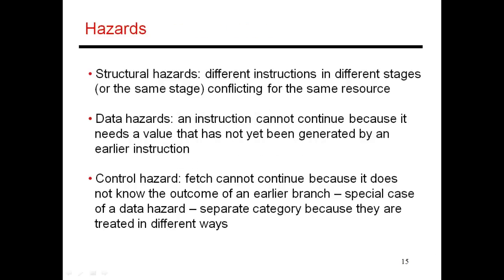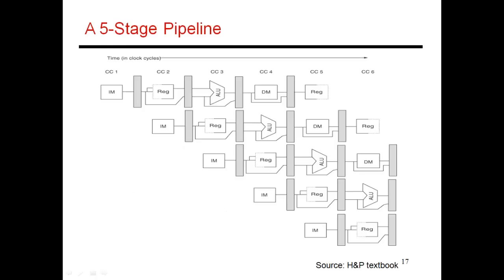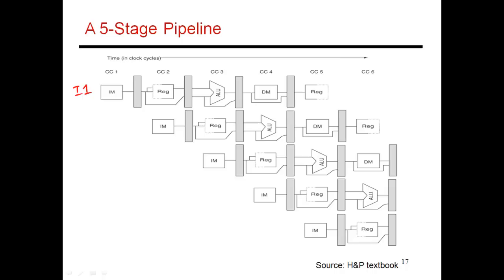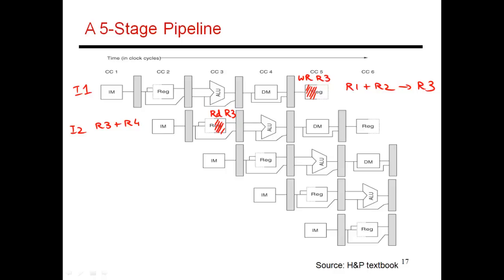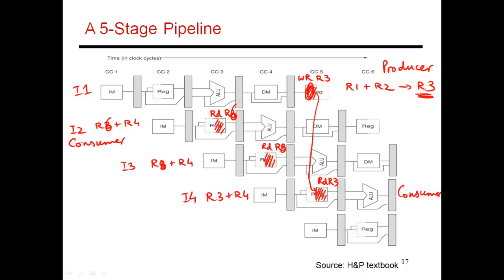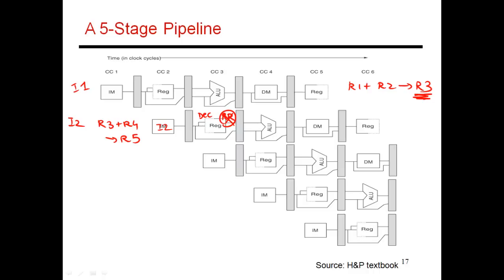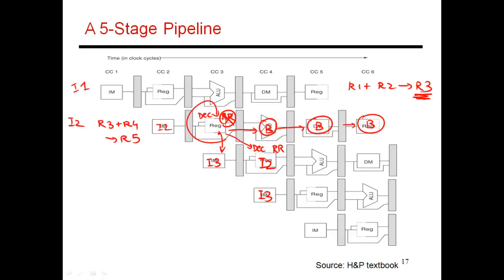CS6810 -- Lecture 9. Computer Architecture Lectures on Pipelining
Topic: Pipelining (Lecture 6 of 11).  Data dependences, data hazards, pipeline stalls.